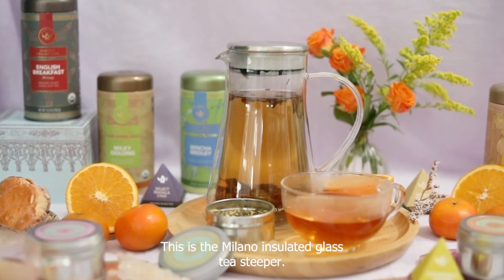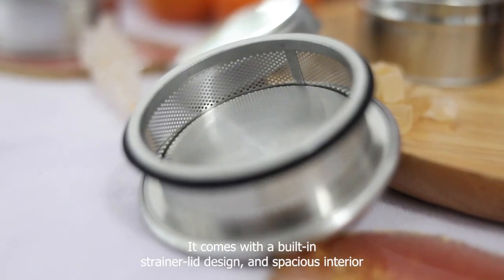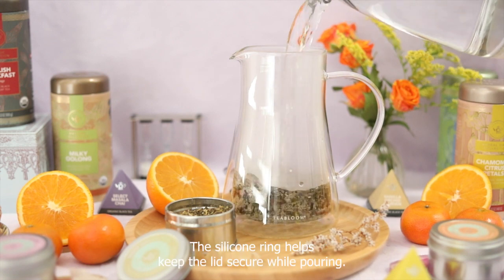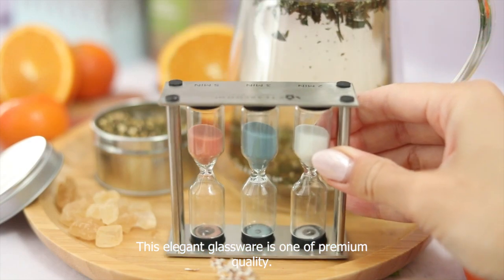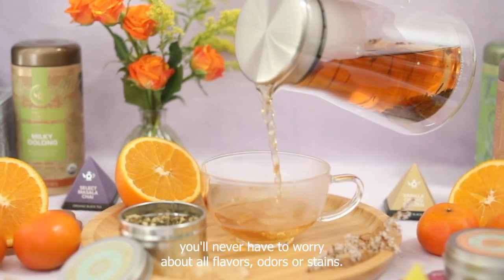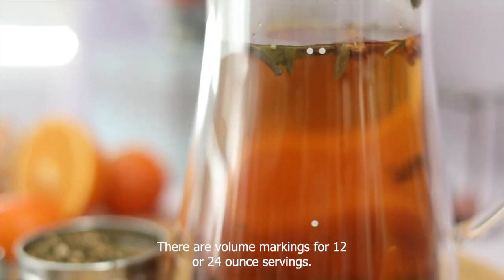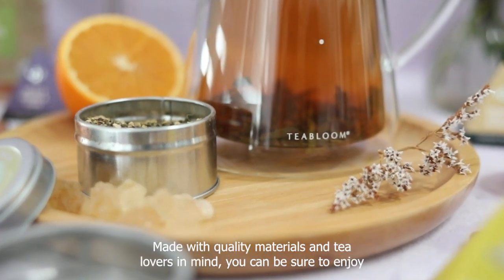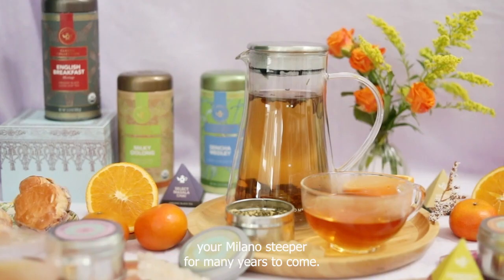Why The Milano Tea Maker Is The Perfect Tea Pitcher For Your Kitchen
The Milano tea maker is an insulated glass tea steeper that you will surely adore. Made with durable non-porous borosilicate glass, this pitcher assures that no odd flavors, odors, or stains mix with your cuppa tea. It is also very durable and will serve you for many years. Comes with a built-in strainer lid, too! Enjoy your teatime with the Milano!